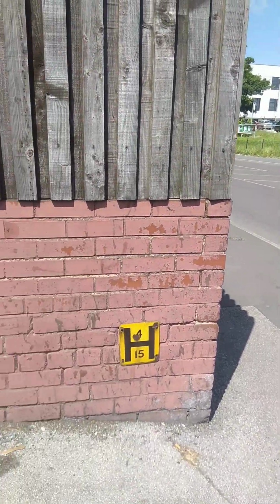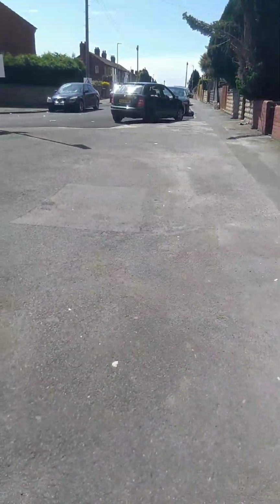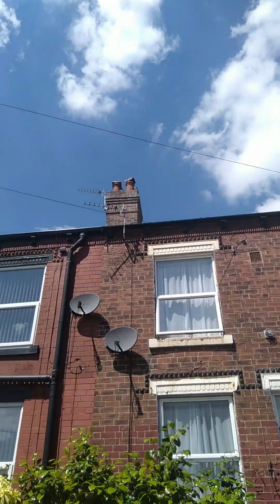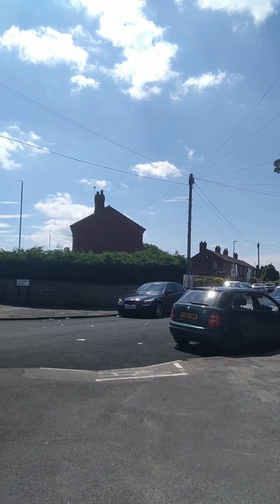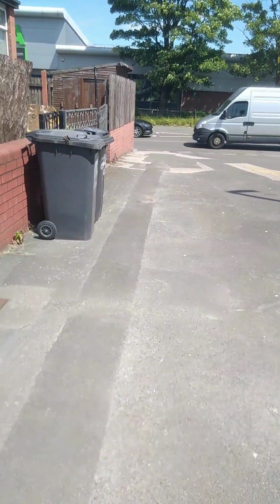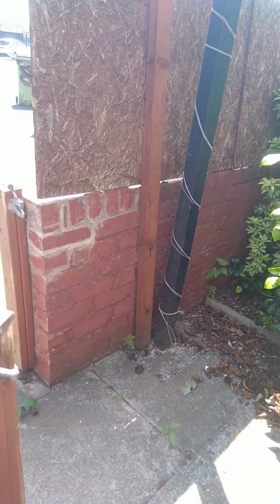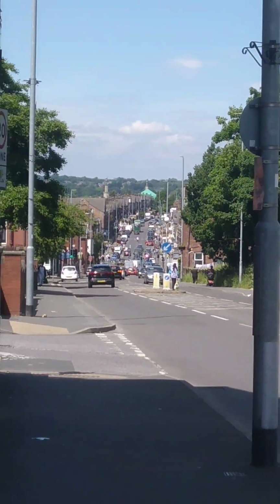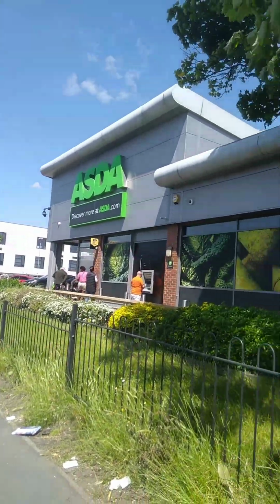The Landlord Is Selling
Viewing a ex rental property for sale.

Update:
The tenants left and the property was re-submitted to an auction in October 2024.
It sold for £98,000.

Single people CAN afford to buy a property on minimum wage.
The BIG question is ... would you buy a property in Leeds?

From the 1st of April 2024, the national minimum wage in the UK is £11.44 per hour.
Working a 40 hour week, the annual gross wage is £23,797.
Looking at properties for around £95,000, based on a four times multiple.